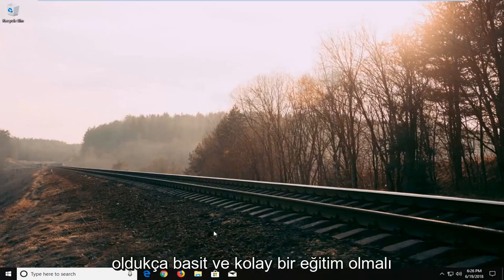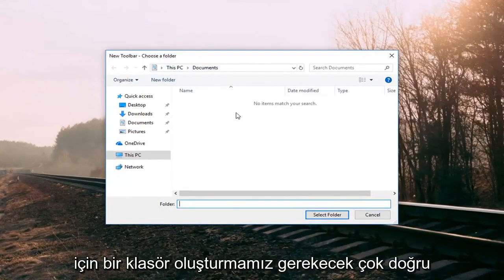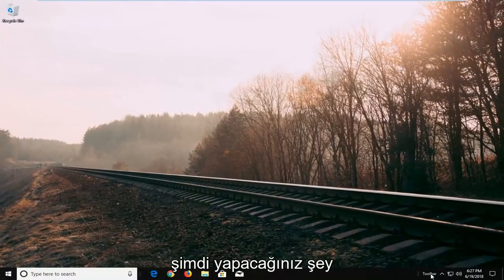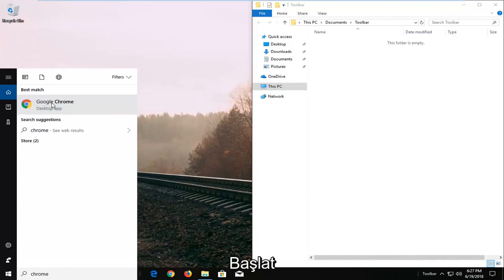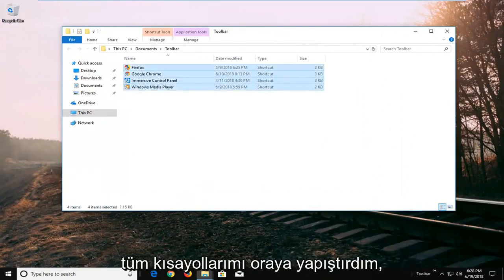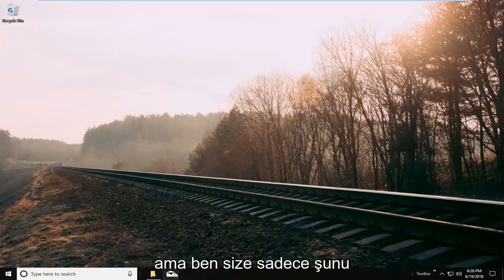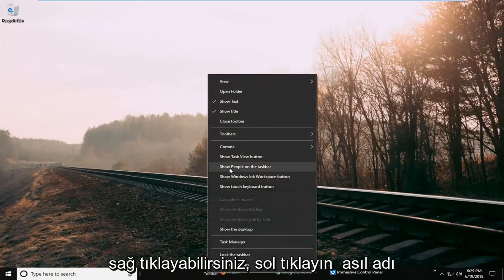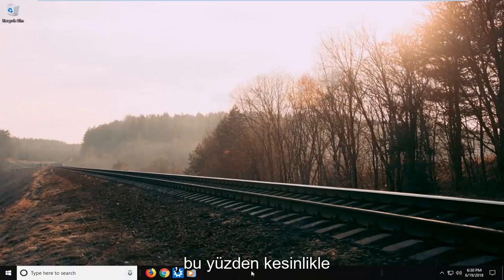Windows 10 Görev Çubuğu Simgelerini Ortalama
Windows 10'da Görev Çubuğu Simgeleri Nasıl Ortalanır [Öğretici].

Windows 10'da görev çubuğundaki simgeler varsayılan olarak sola hizalanır. Hepimiz bu uygulamayı uzun zamandır yaşıyoruz. Ancak, bazı Windows kullanıcıları Görev Çubuğundaki simgeleri hizalamayı sever. Bunu yapmak için ücretsiz bir Başlatıcı veya Dock kullanabilirken, bu gönderide belirtilen numarayı da takip edebilirsiniz. Bu yerleşim, ekranın alt ortasında bulunan ve sık kullanılan veya sık kullanılan uygulamalara erişmek için oldukça uygun bir yerde bulunan macOS belgesine benzer.

Muhtemelen şimdiye kadar bildiğiniz gibi, Windows 10, görev çubuğundaki simge hizalamasını değiştirmeyi kolaylaştırır. Varsayılan simgelerin görev çubuğunun ortasına hizalanmasını değiştirmek için üçüncü taraf araçlarını da kullanabilirsiniz. Windows 10'da görev çubuğu simgelerini ortalamak istiyorsanız, değişikliği gerçekleştirmek için adım adım bir kılavuz burada.